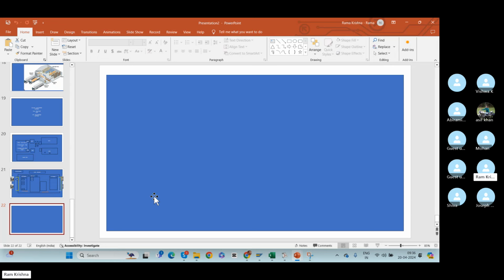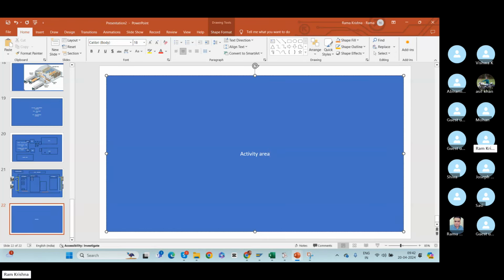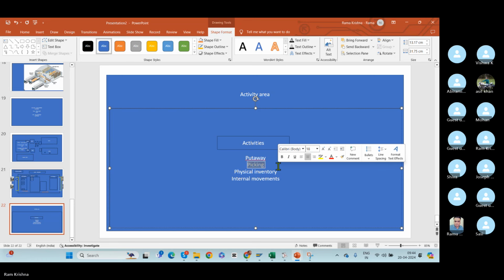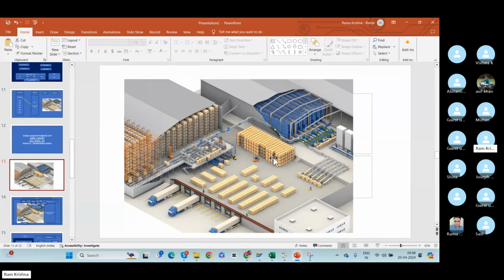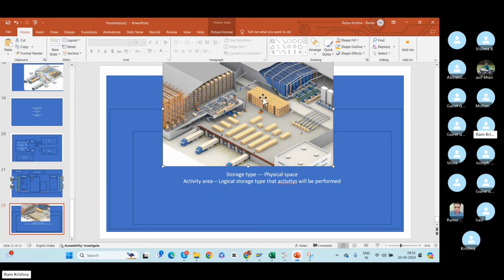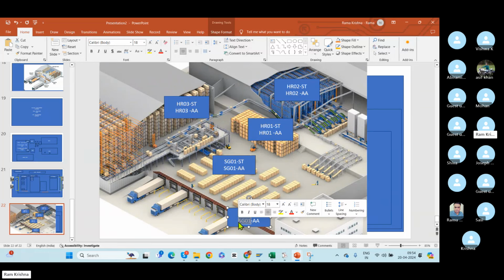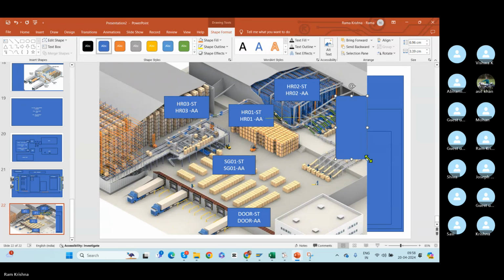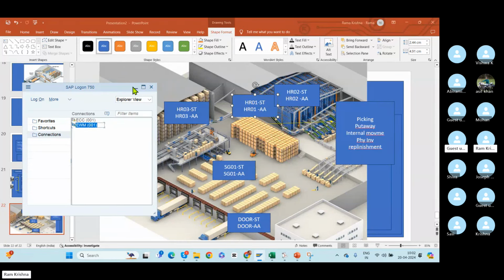SAP EWM - What is Activity Area in EWM ?